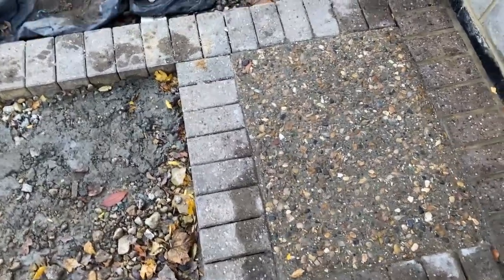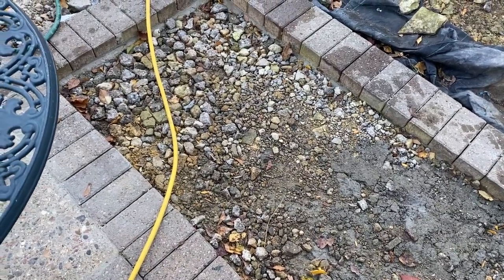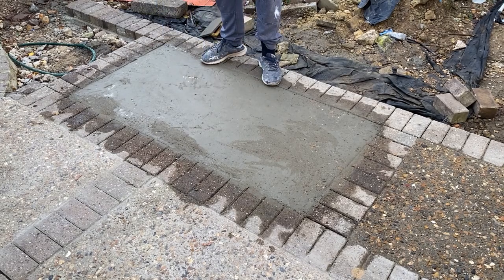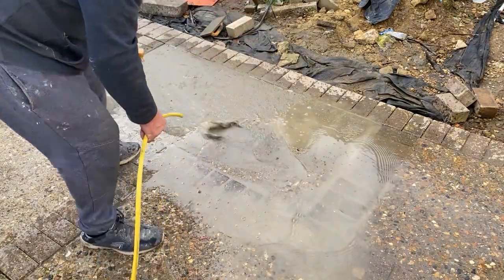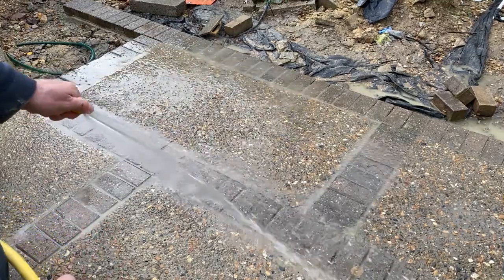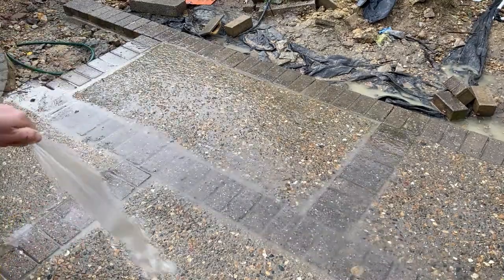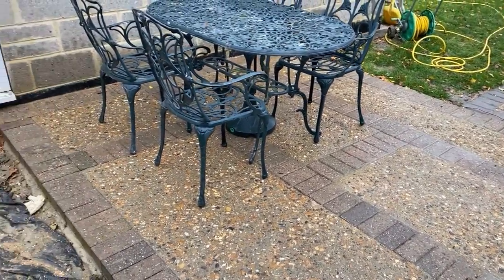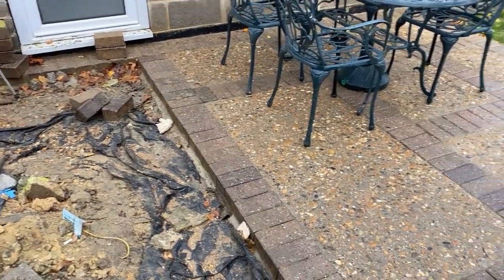attempt number two on DR PEPPER.....HAVE I FAILED.... LET ME KNOW IN COMMENTS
layed concrete down with pebbles
then sprayed doctor peper over the top
and washed off the next day